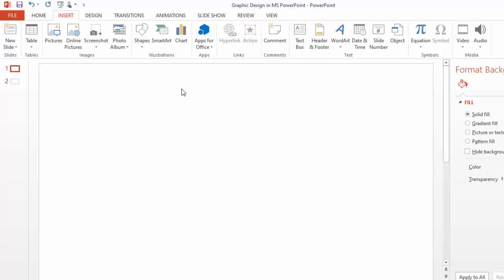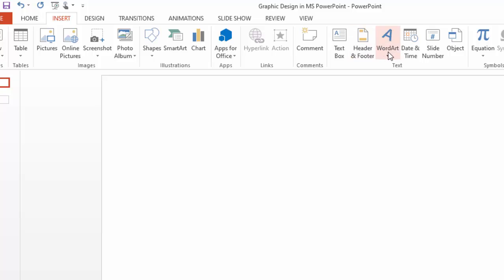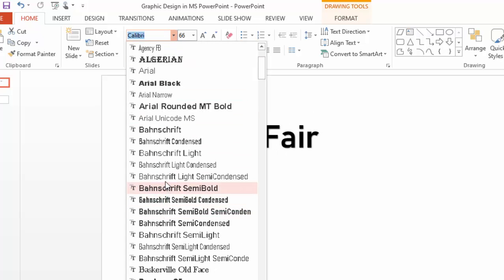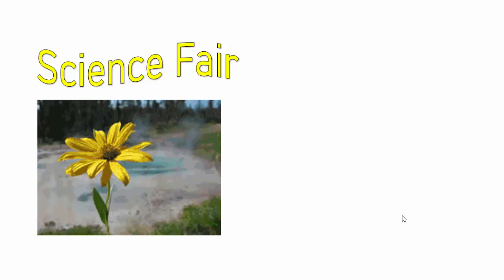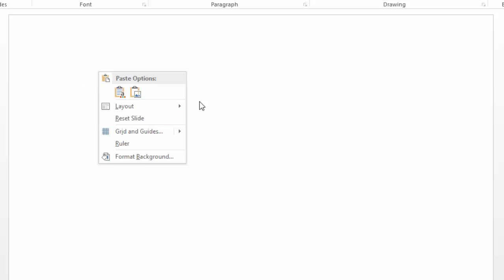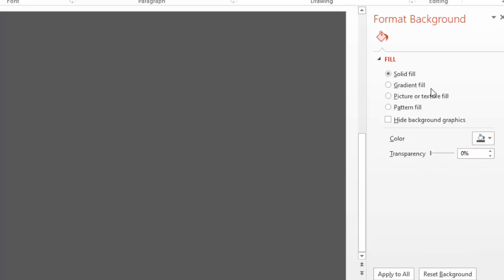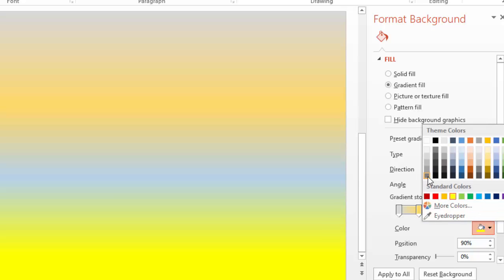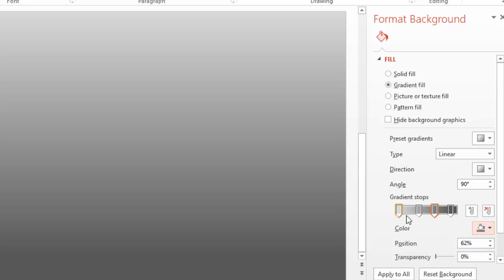Design Unique and Colourful MS PowerPoint Slides